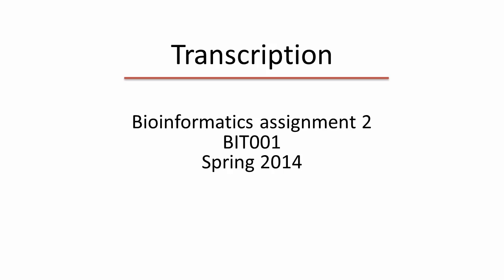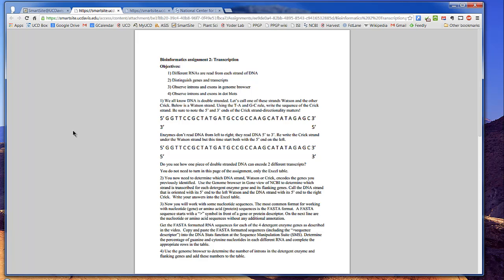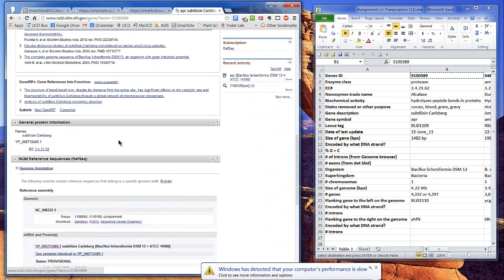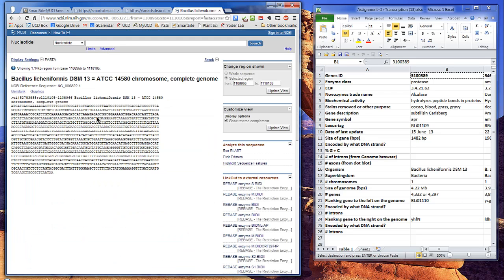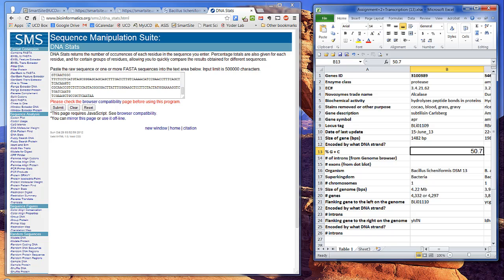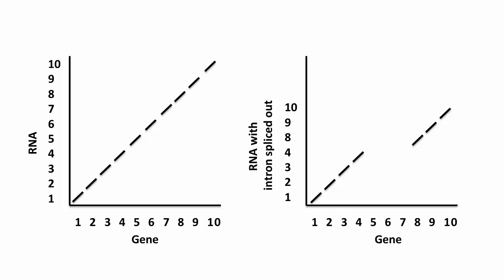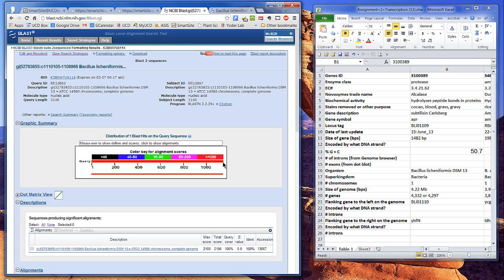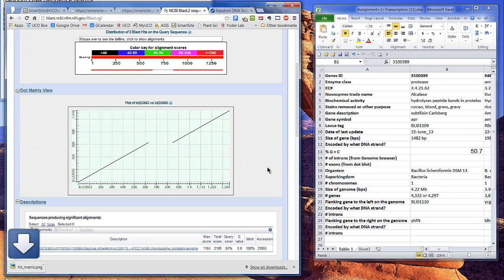BIT001: Bioinformatics Assignment 2 Transcription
Bioinformatics assignment 2 for BIT001: Introduction to Biotechnology, UC Davis